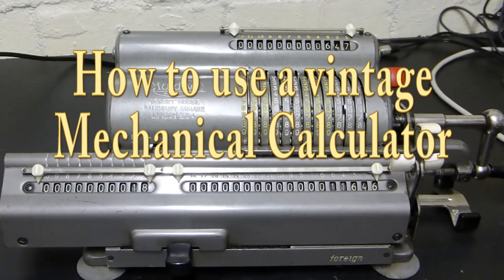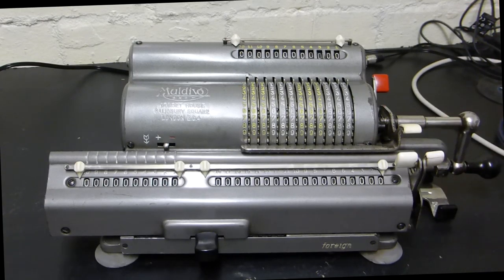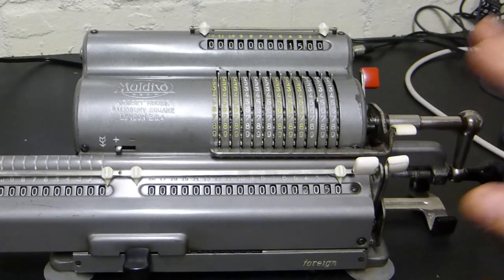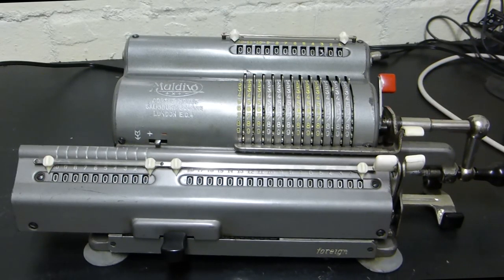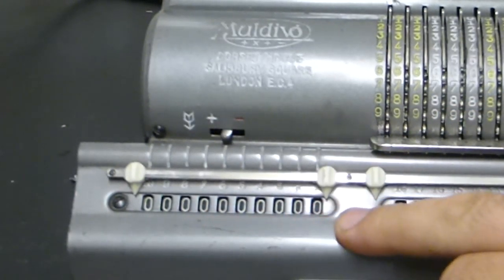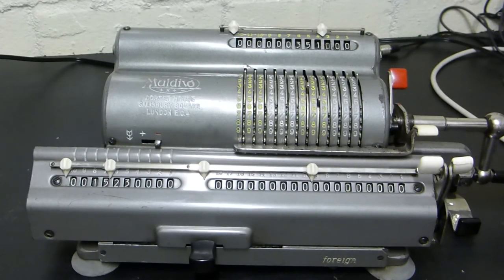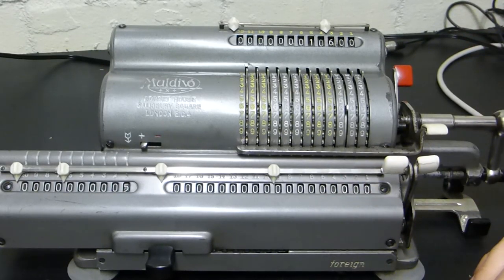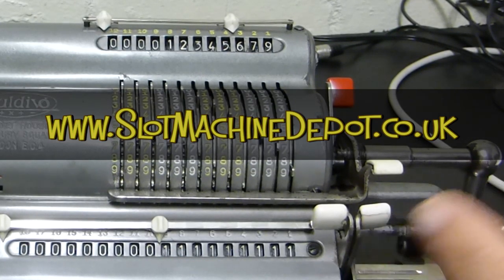Mechanical Calculator - How to use a vintage adding machine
Slot machine Depot present a video of a Thale Mechanical calculator from the 1950s. Learn how to use this classic device. See more videos on out website